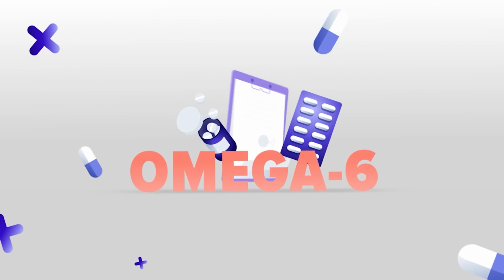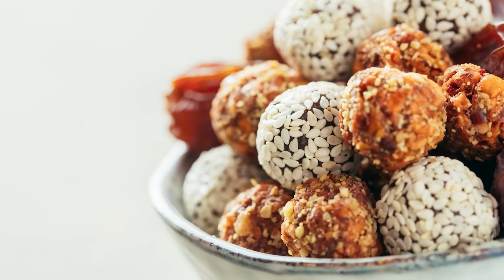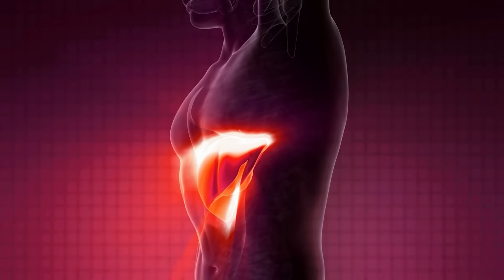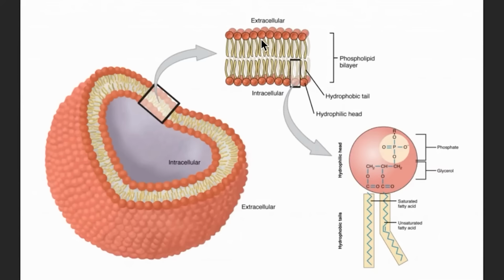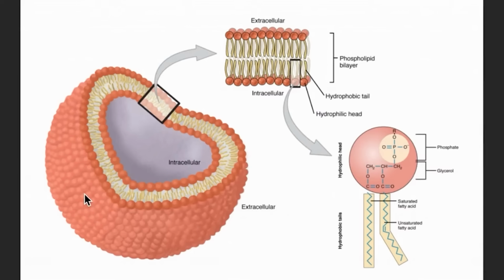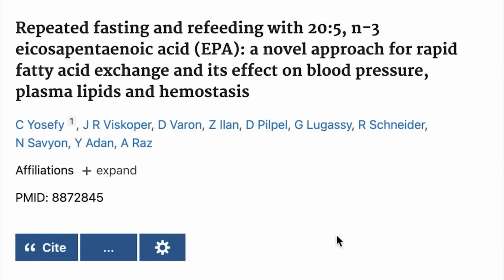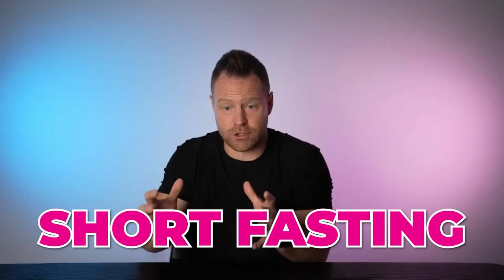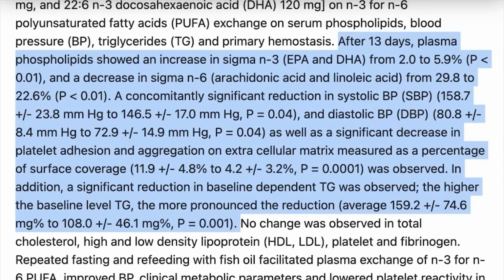1 Dose of THIS Fixes Deadly Fat Buildup In 2 WEEKS!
Clinical study reveals how to flush toxic fats stored in your body for up to 6 years

Are you unknowingly storing the most dangerous fats in your body for YEARS without even realizing it?

Here's what most people don't know: Those seemingly harmless vegetable oils hiding in your pantry,  soybean, corn, canola, contain omega-6 fatty acids that have infiltrated nearly every processed food you eat. What should make up just 1-2% of your daily calories has exploded to 20-30% in most people's diets. But here's the shocking part,  once these toxic fats enter your body, they don't just pass through like sugar or carbs. They get stored in your fat tissue, your liver, even your brain, and can take up to SIX YEARS to fully flush out.

But what if there was a way to dramatically accelerate this process?

The clinical study featured in this video uncovered a revolutionary 2-step protocol that achieved remarkable results. Participants experienced a 300% increase in beneficial EPA fatty acids while simultaneously reducing harmful linoleic acid levels. Even more impressive, they saw significant reductions in toxic fat levels in a matter of weeks,  not the typical 2+ year half-life these dangerous fats normally have.

Here's why this matters more than you might think: Your brain is 60% fat. When that fat is built from toxic omega-6s instead of healthy fats, it directly impacts how you think, feel, and function. This isn't just about weight loss - this is about rebuilding your body at the cellular level.

The first step involves giving your body EPA, a specific type of omega-3 that acts like a renovation crew for your cells. Every single cell in your body has an outer layer made of fat, and this determines whether your cells can properly communicate, heal, and function. When you provide EPA, you're literally giving your body the right building materials to reconstruct these cellular walls.

But here's where most people fail: EPA alone isn't enough. You need to create the right conditions for your body to actually access and eliminate the stored toxic fats. That's where step two comes in,  strategic short fasting windows that trigger your body's fat-burning system.

The study participants combined EPA supplementation with carefully timed 14-hour fasting periods. Nothing extreme,  you could finish dinner at 7 PM and not eat again until 9 AM the next day. During this fasting window, your body stops pulling energy from food and starts breaking down stored fat, including those stubborn omega-6 deposits.

But timing is everything. The study revealed that taking EPA right after breaking your fast creates a powerful synergy. Your body is in cleanup mode from the fasting period, and the EPA provides the premium building materials for reconstructing healthier cells.

What makes this approach so powerful is that you're not just removing the bad,  you're simultaneously rebuilding with the good. It's like renovating a house: you can't just tear out the weak materials, you need strong replacements ready to go.

KEY MOMENTS:
00:00 - Clinical study: Drop 4% toxic fat in 2 weeks
0:40 - Hidden omega-6 crisis in your food
1:56 - Why you're eating 1000% more toxic fats
3:00 - 62% increase death of all causes
4:57 - Step 1: EPA for cellular repair
8:42 - Step 2: 14-hour fasting protocol
10:27 Study results: 300% EPA increase
11:05 How to accelerate 2-year detox to weeks
14:34 How to Clean your body's filters